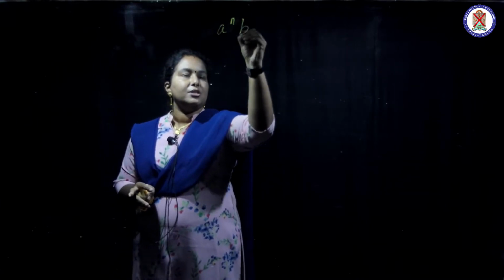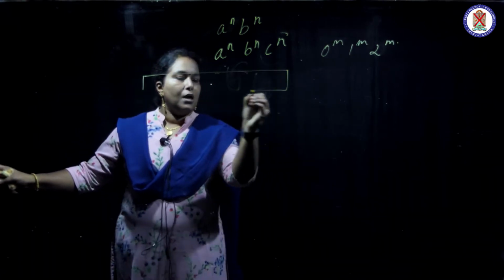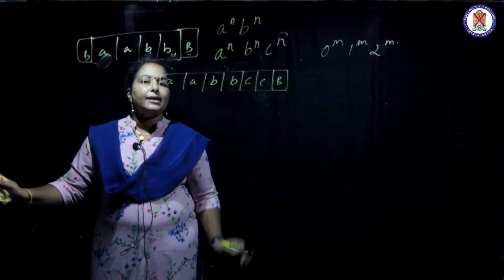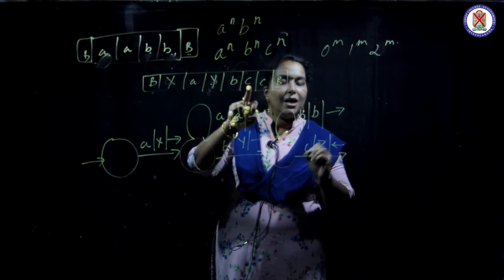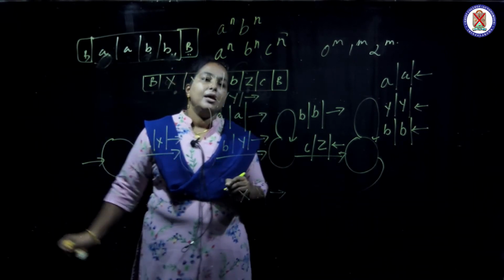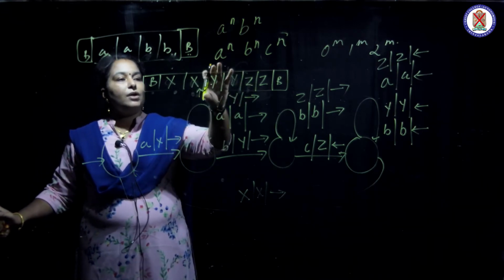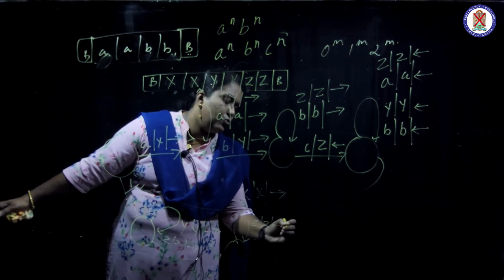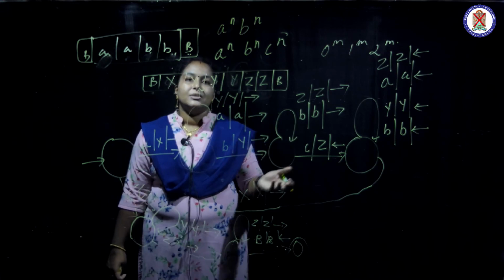TM 2 | Computer Science | Christ OpenCourseWare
3rd Semester
Complimentary Course -
BCA